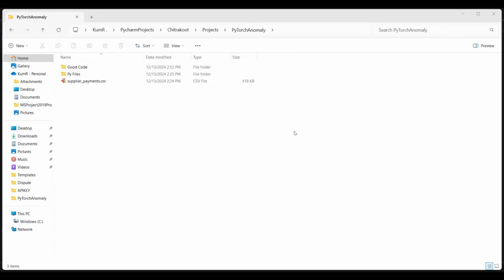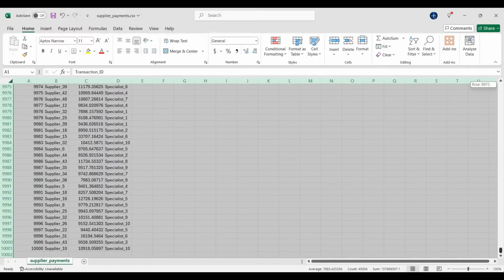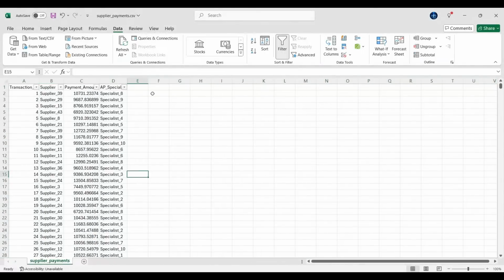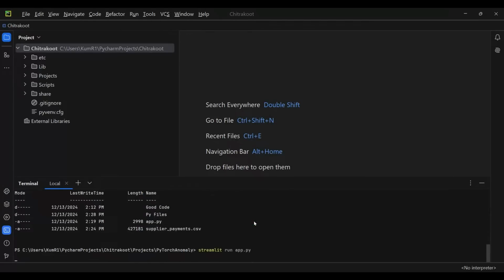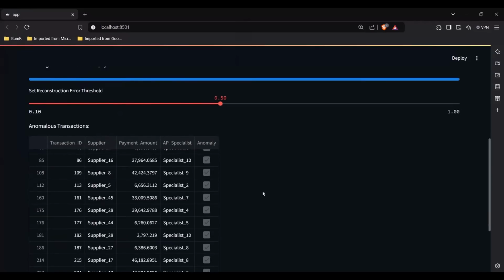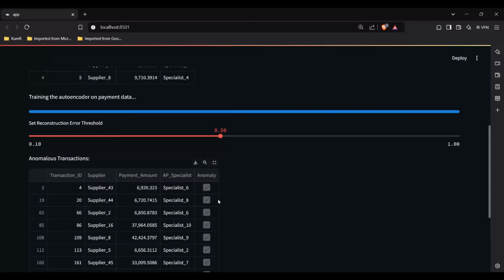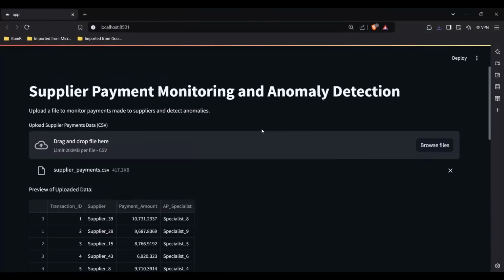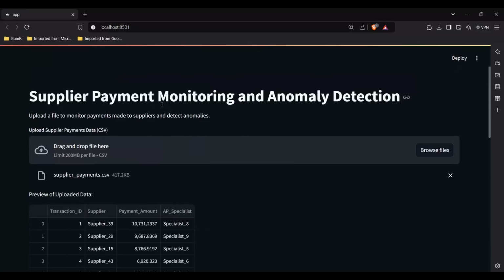10 : Anomaly Detection on Oracle Cloud Supplier Payments using Pytorch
10 : Anomaly Detection on Oracle Cloud Supplier Payments using Pytorch